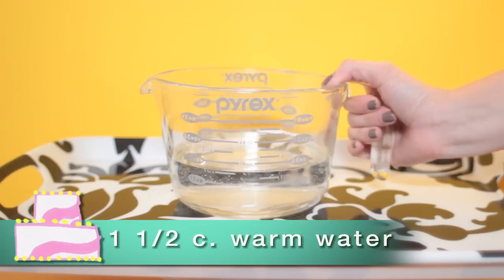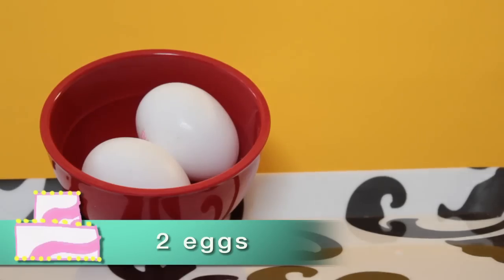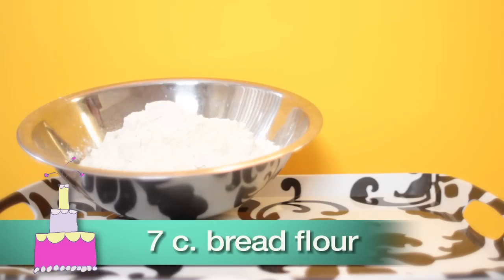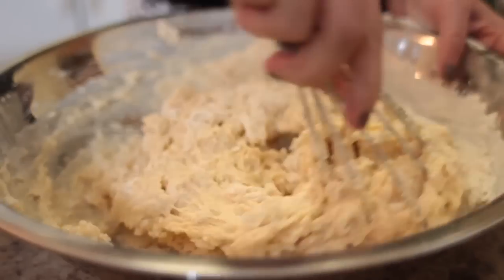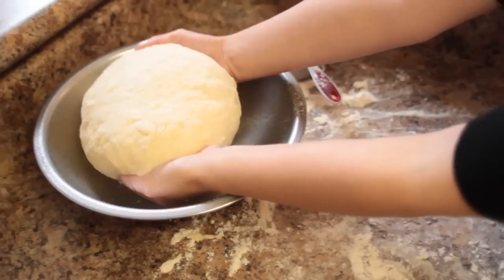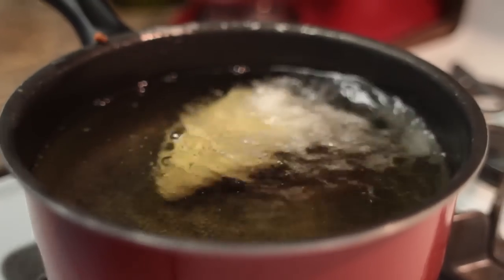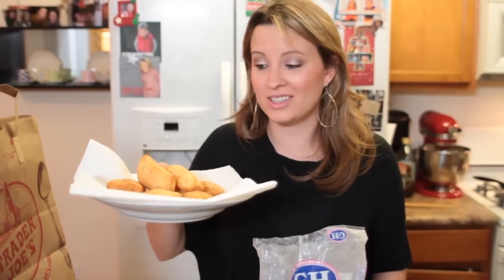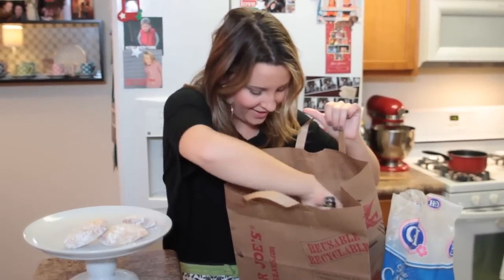How to make Beignets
Welcome to the most satisfying little sweet there is, fried dough, or us Americans call it, a donut. I know I shouldn't have another one, but they are just so good. So good that this recipe is the recipe they use at Cafe Du Monde in New Orleans. I have never been there, but thought it would be the perfect beginning to our 1st Episode of Season 2.

Everything done by Anna Boling O'Steen